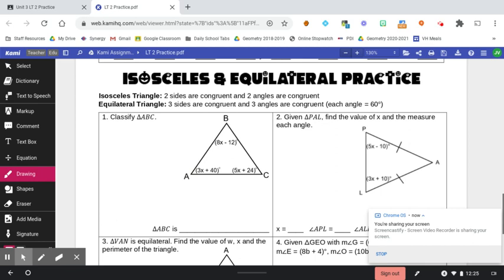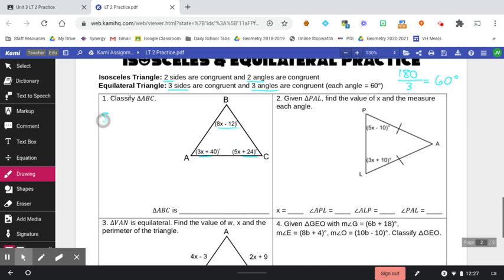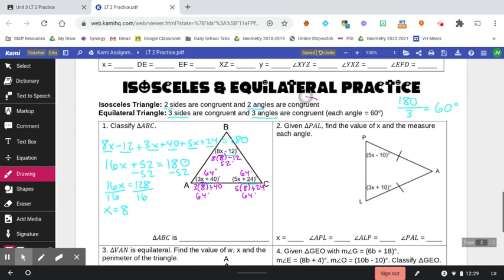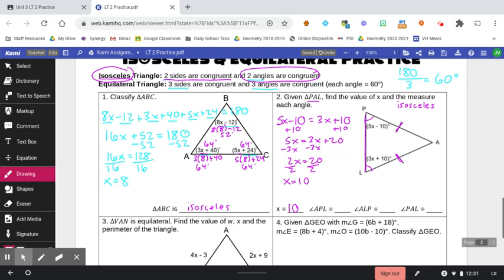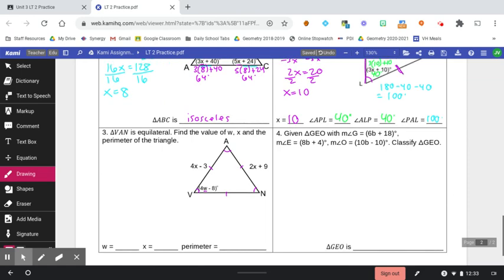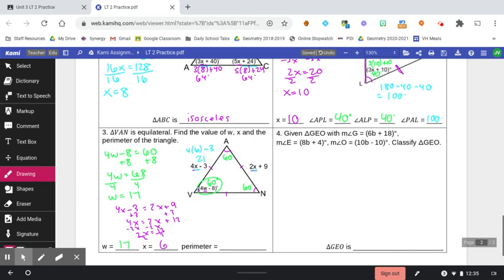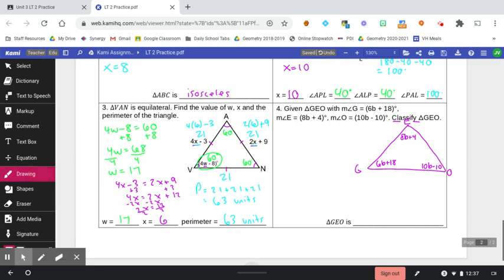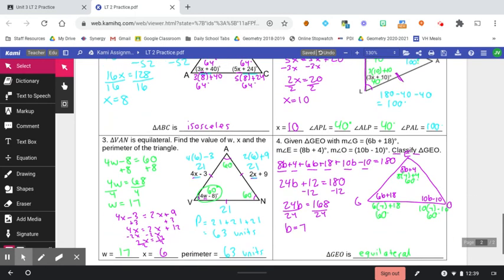Isosceles & Equilateral Triangles